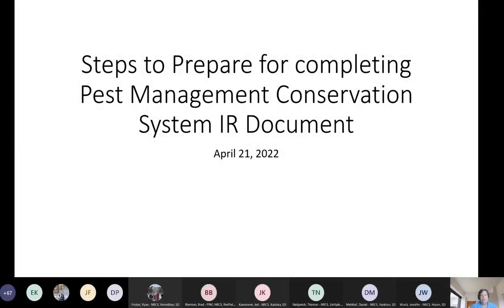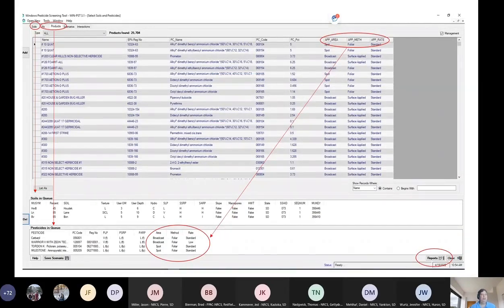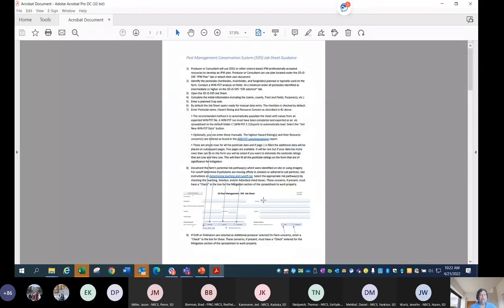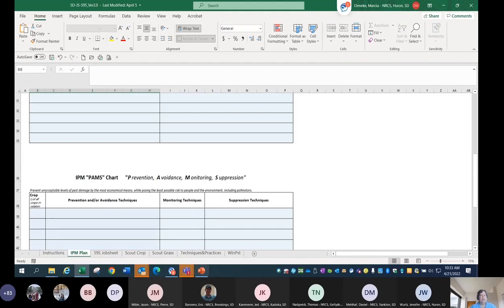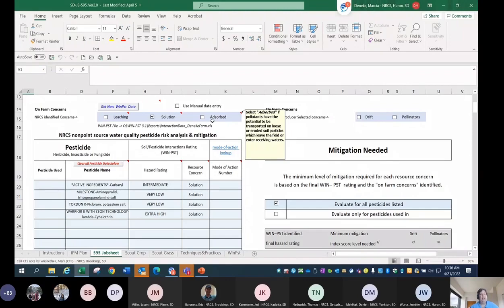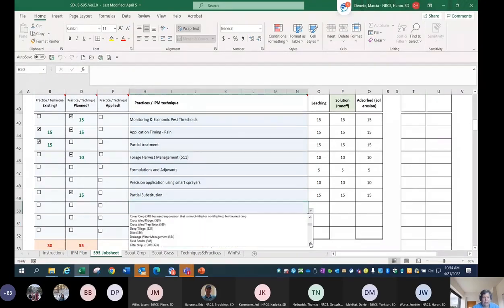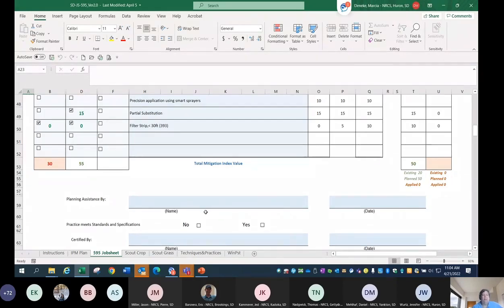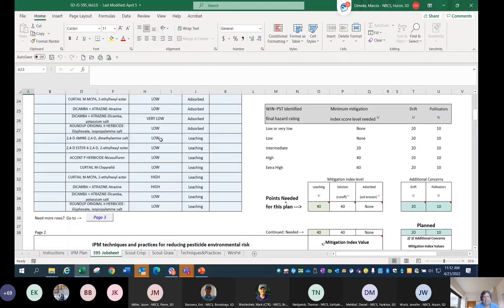SD JS 595 Ver2 0 Training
The SD-JS-595 job sheet is designed for the purpose of documenting the planning and application of the Natural Resources Conservation Service (NRCS) Pest Management Conservation Practice in South Dakota. NRCS Planners can enter loss pathways from the farm or ranch and list pesticides used. The spreadsheet can evaluate a set of conservation practices and evaluate those needed to mitigate the effect of the various pesticides used.